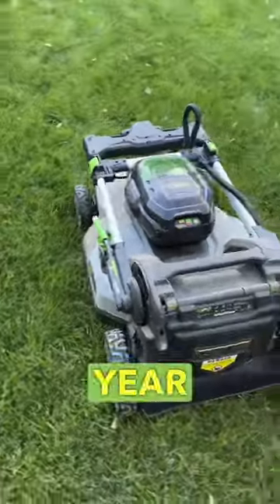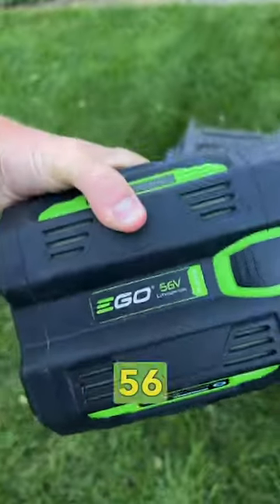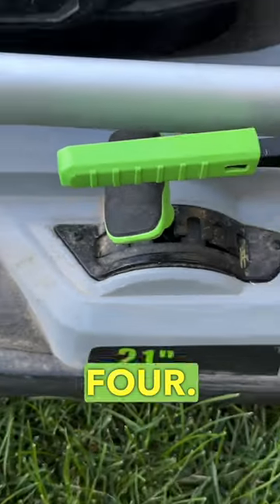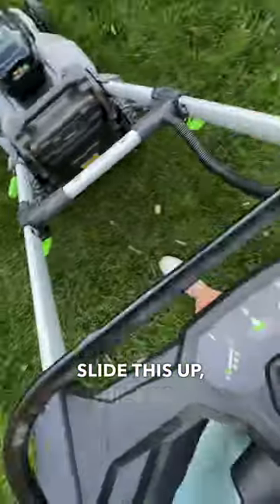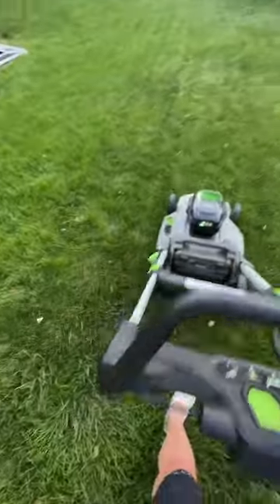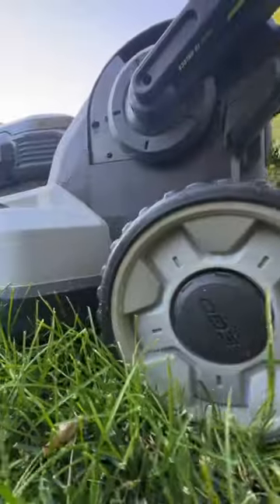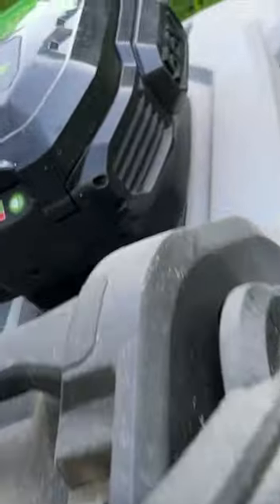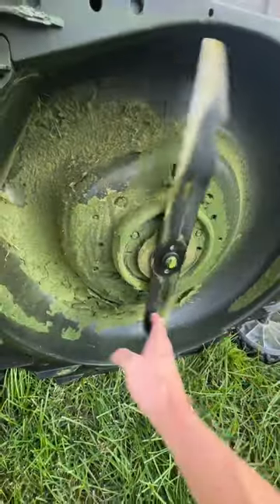EGO 21" Lawn Mower Review (7 YEARS LATER) - The Tesla of Lawnmowers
EGO POWER+ 21" SELF-PROPELLED MOWER